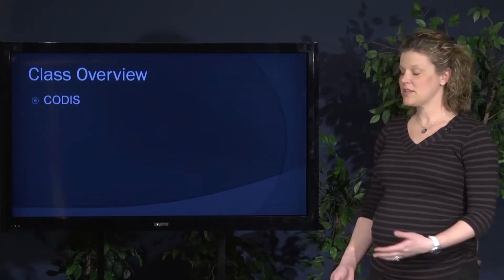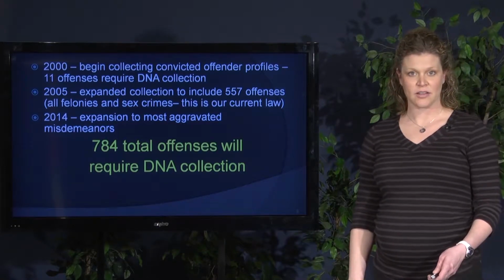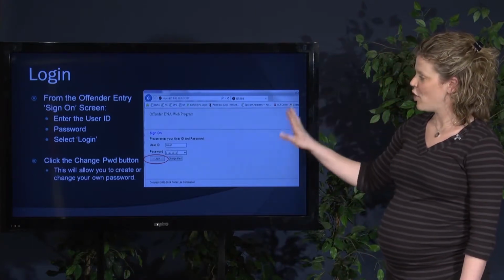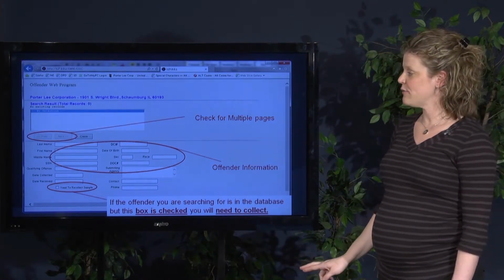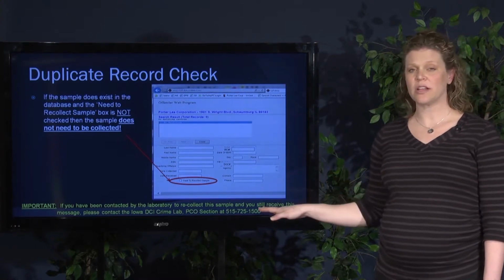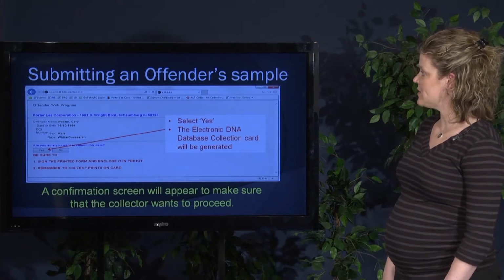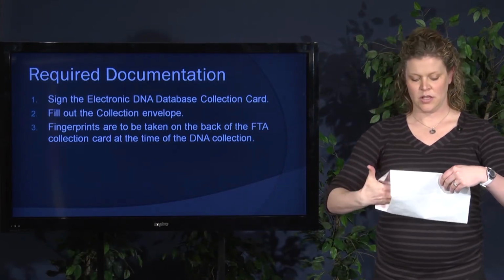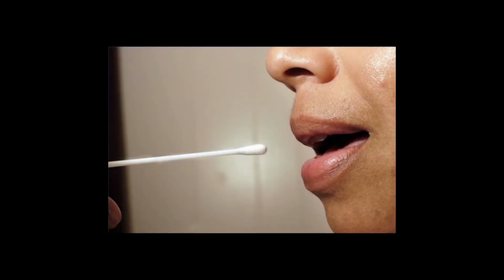Offender DNA Web Program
Video training on Offender DNA Web Program